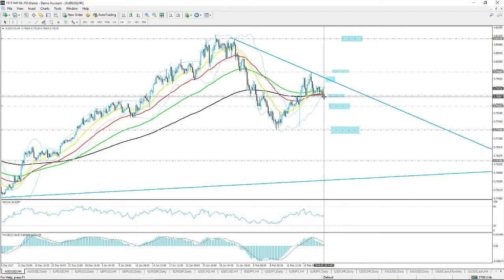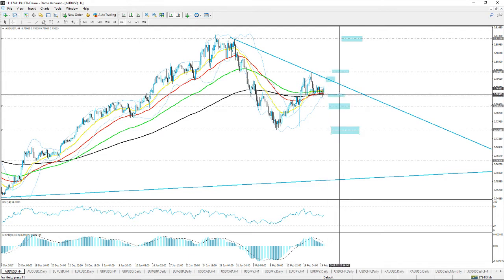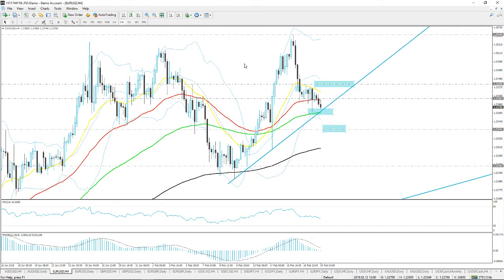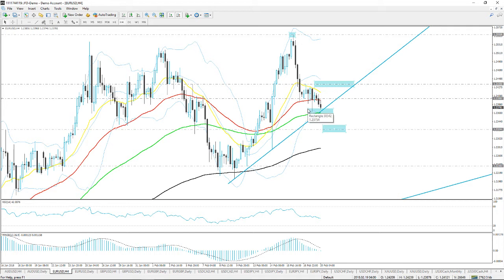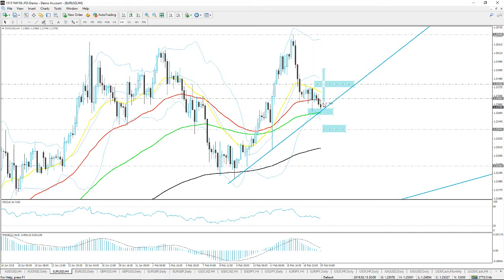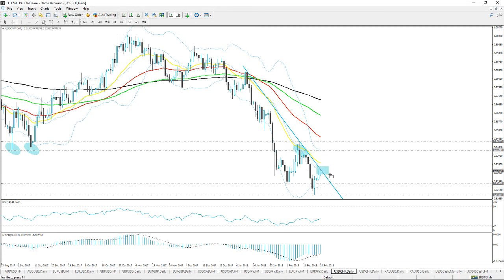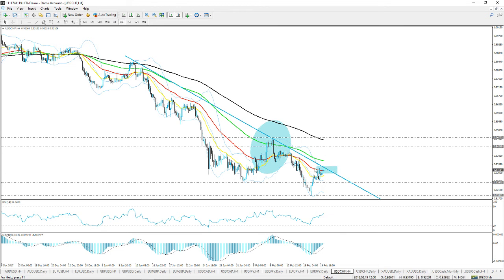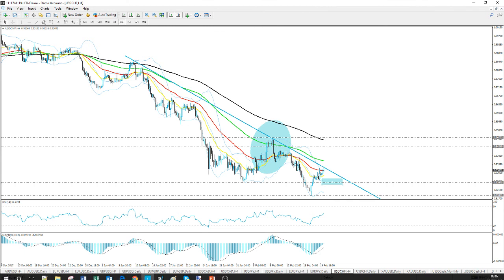JFDs Trader's Espresso - 20/02/2018